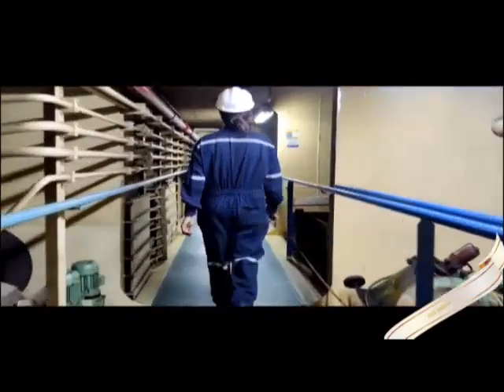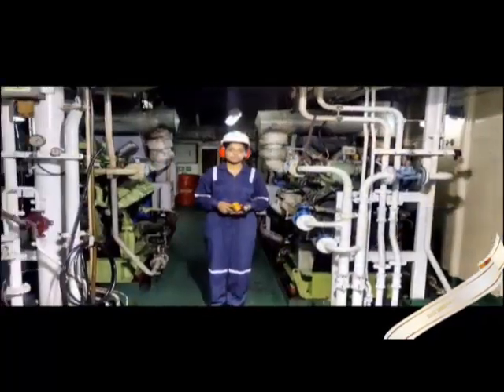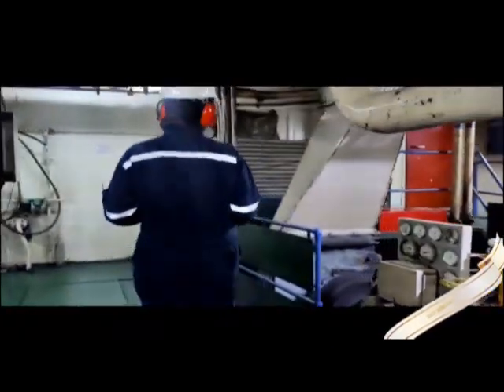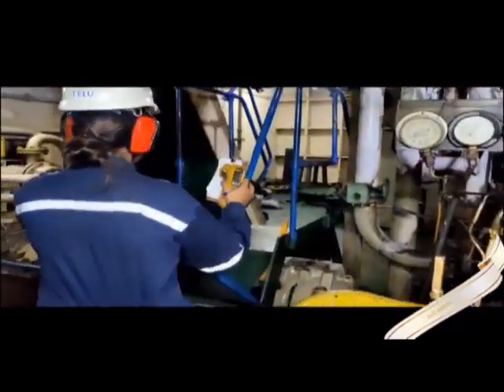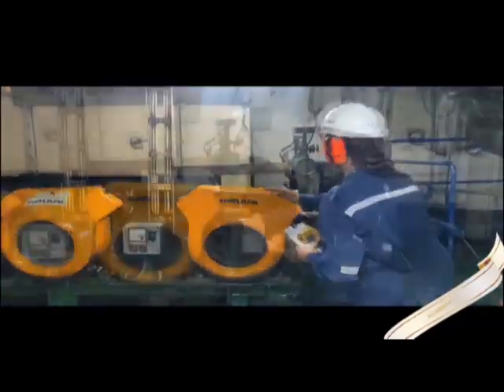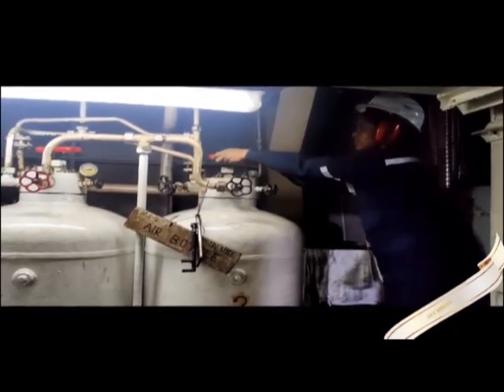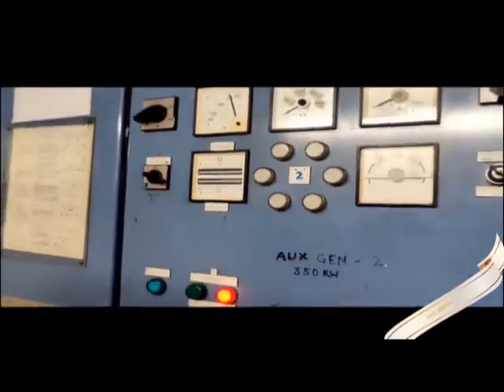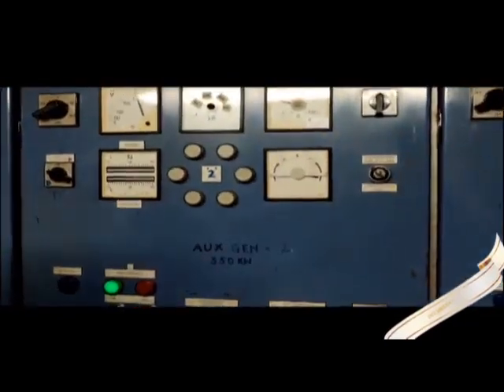Daily Routine of an Electrical Officer onboard Dredger